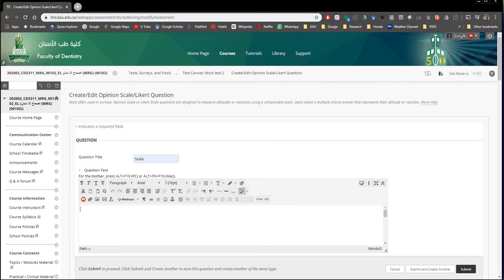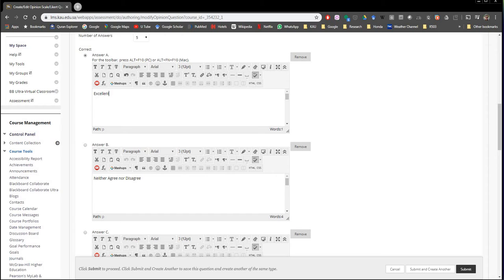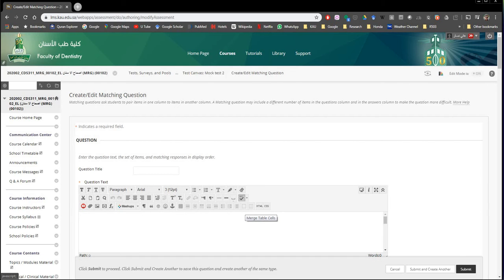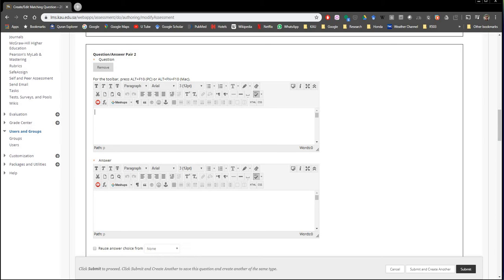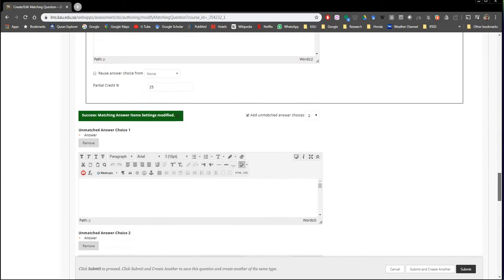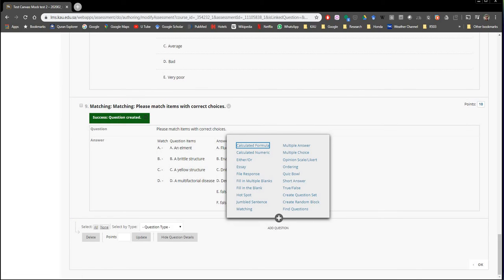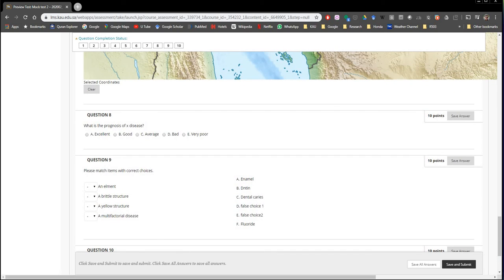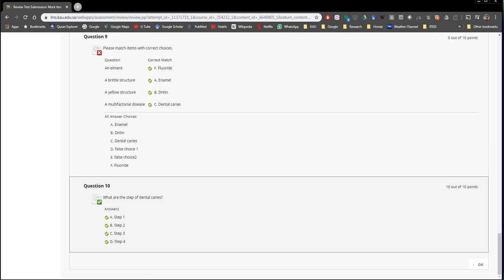BlackBoard types of exam questions - Part 4